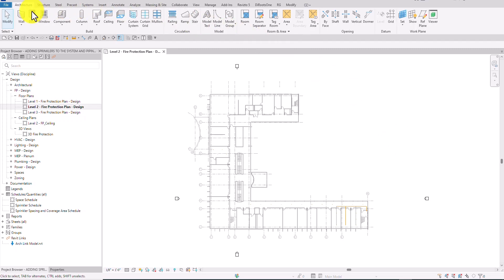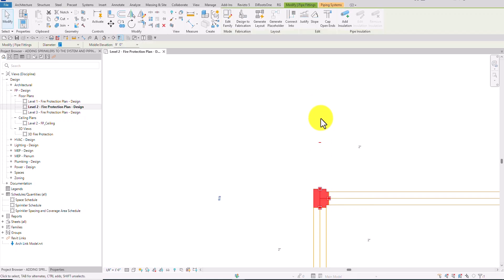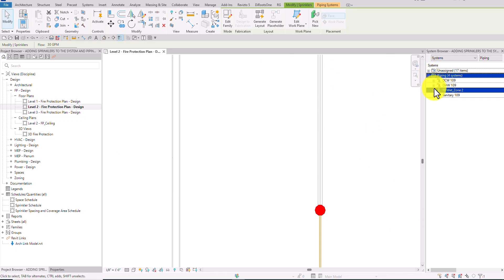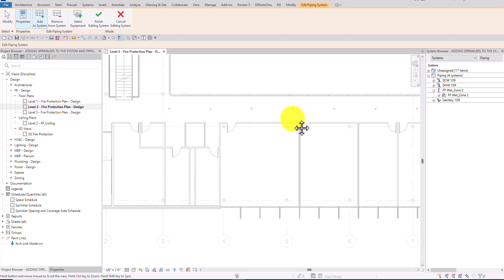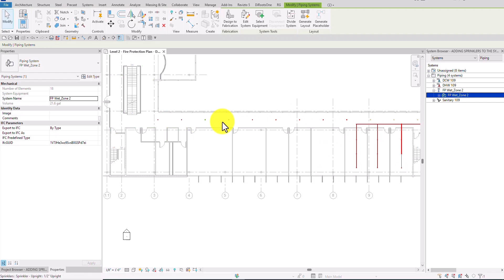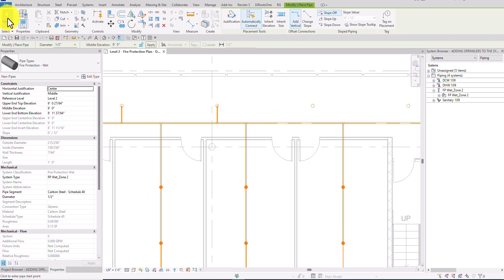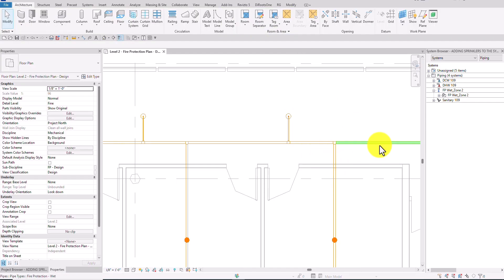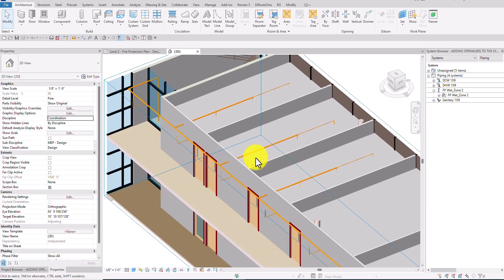REVIT 2025: FIRE PROTECTION SYSTEM - ADDING SPRINKLERS TO THE SYSTEM AND PIPING